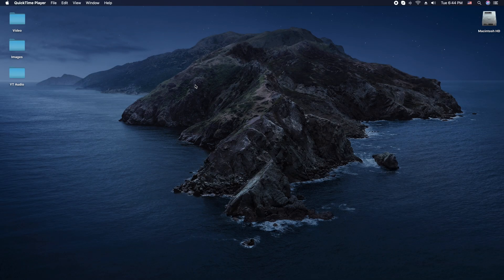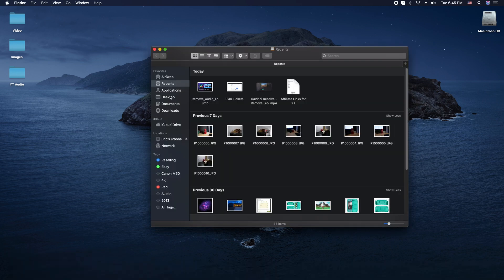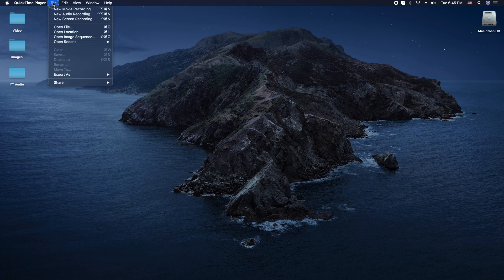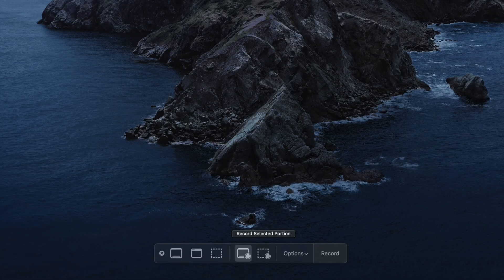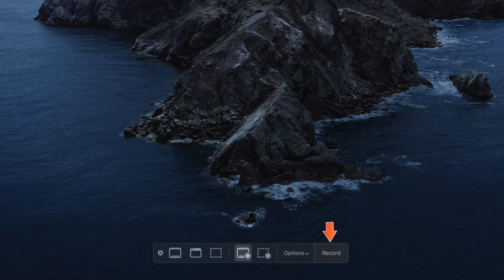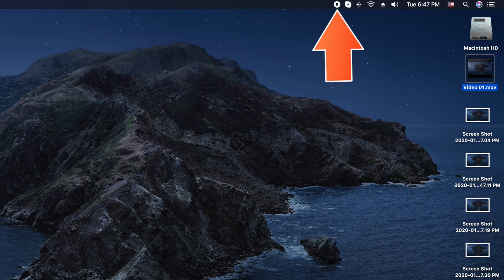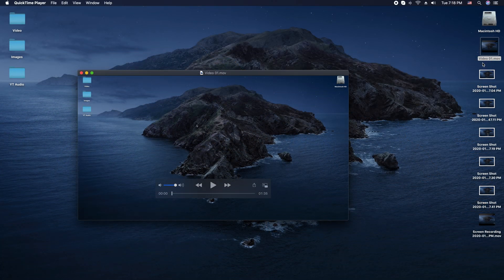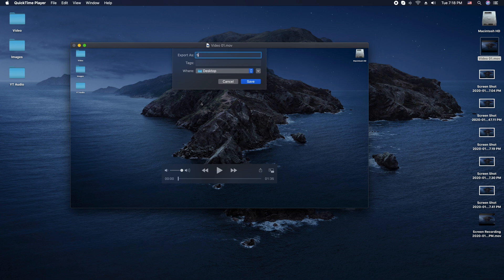How to Record Your Screen on a Mac Tutorial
In this tutorial for Apple Mac computers, I show you how to record your screen for free.  In this tutorial I use the Apple QuickTime app to capture my screen and save to a video file.  MacOS Catalina Free Screen Recorder.